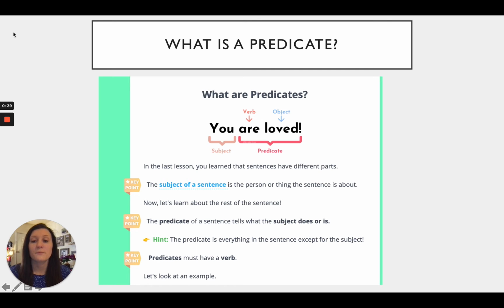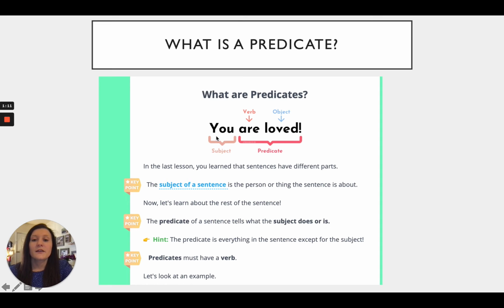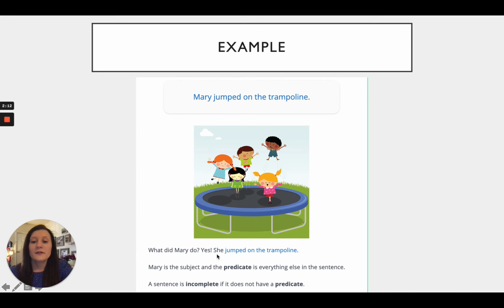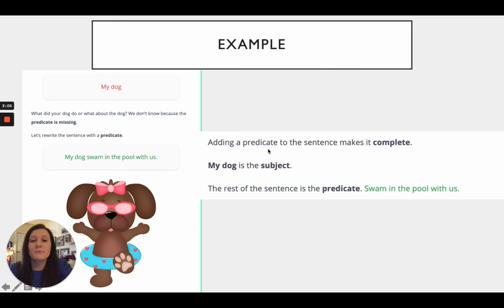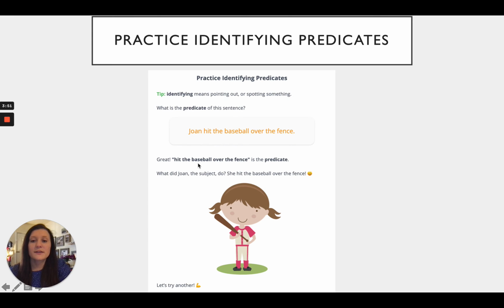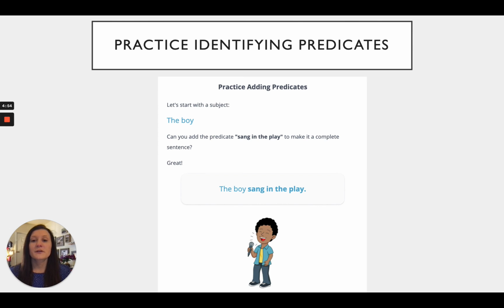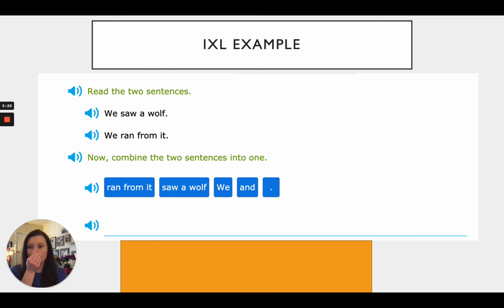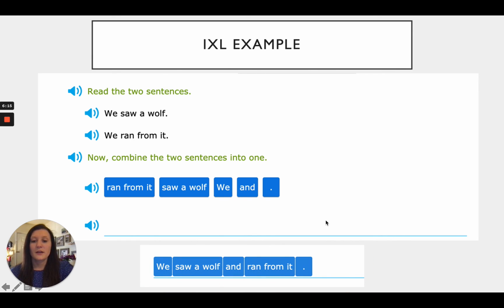Combine Sentences - Predicates